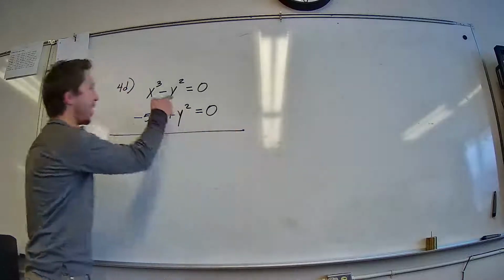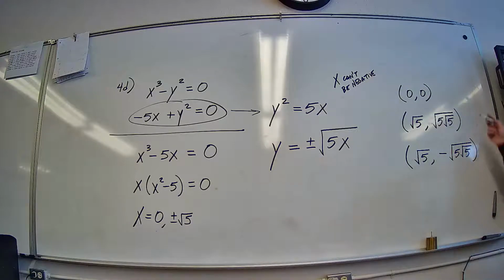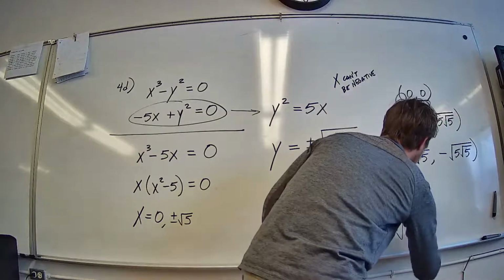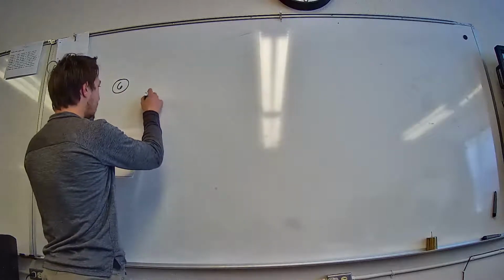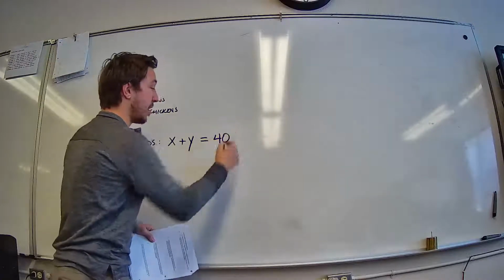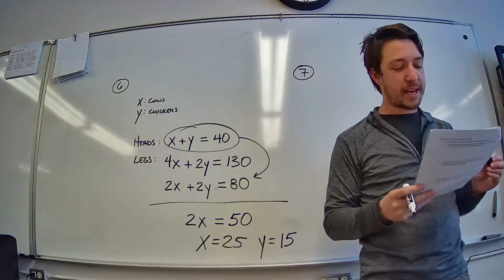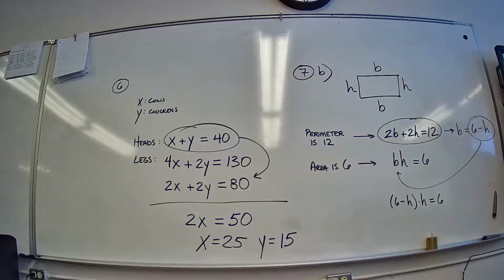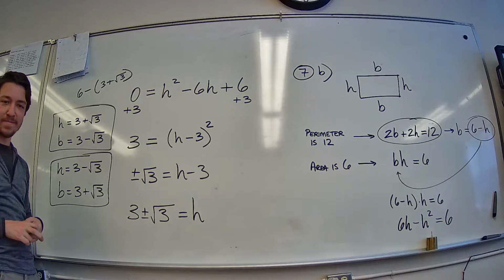Pre-Calculus January 28